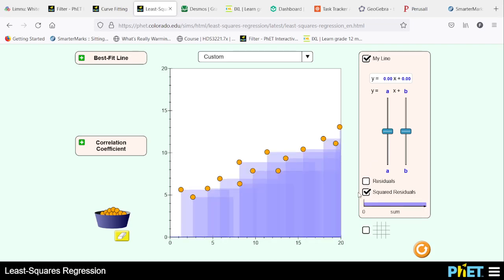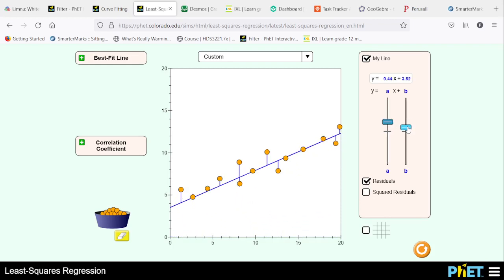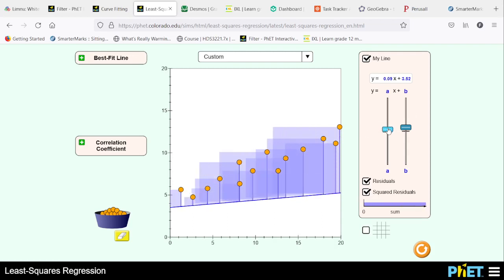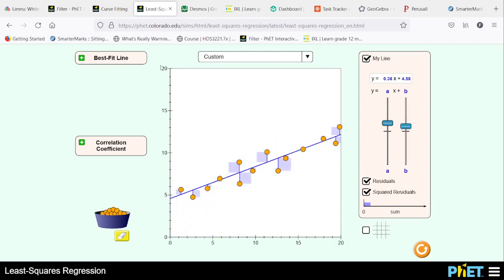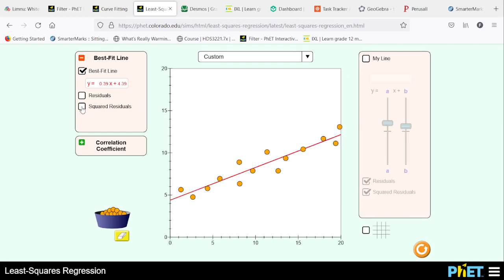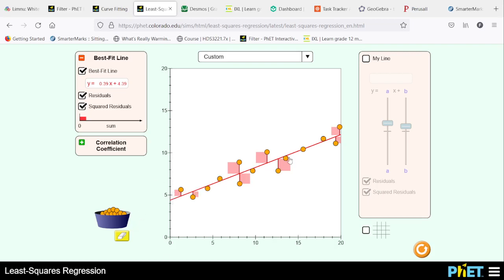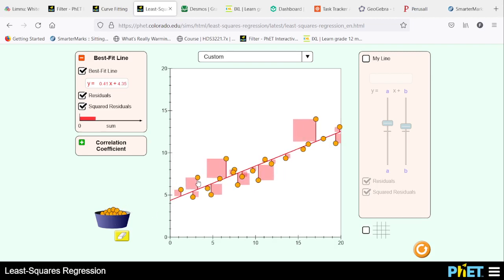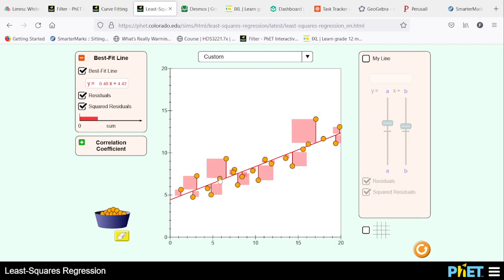Physics 20 1.02: Linear Regression